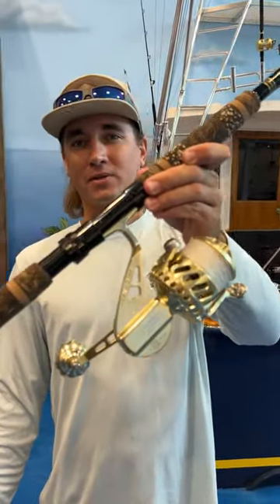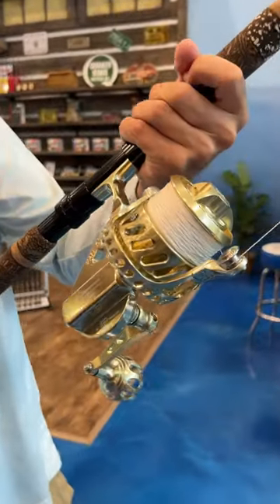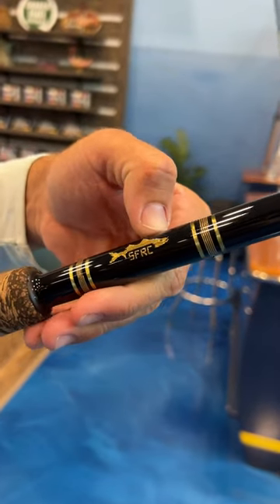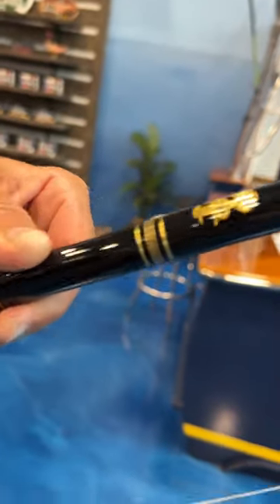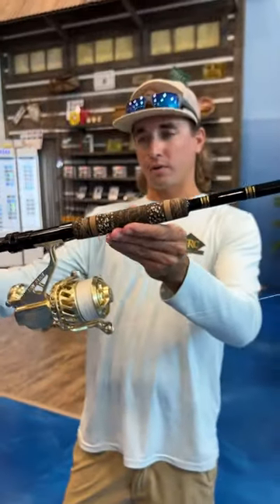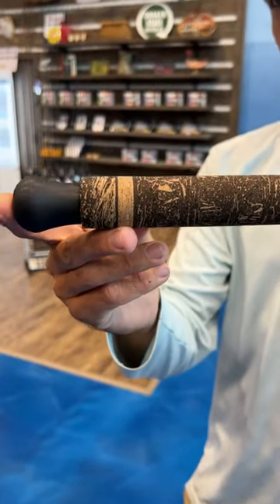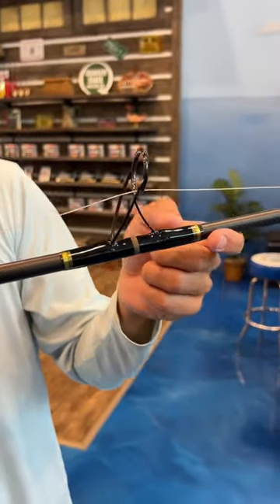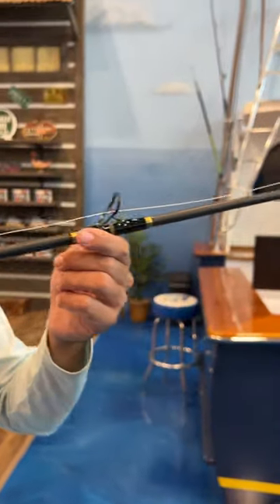$3,000 Custom Rod & Van Staal Rod & Reel Combo